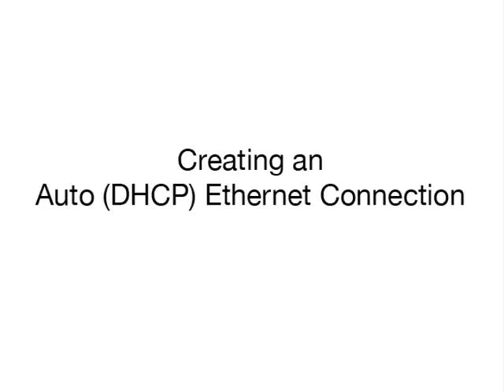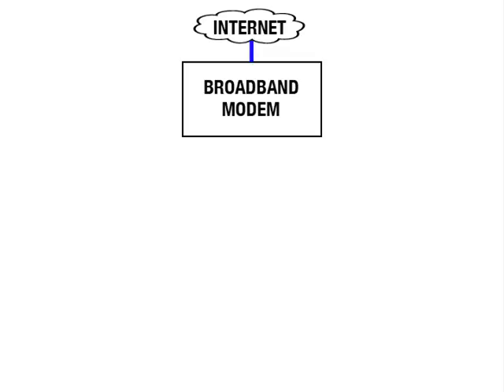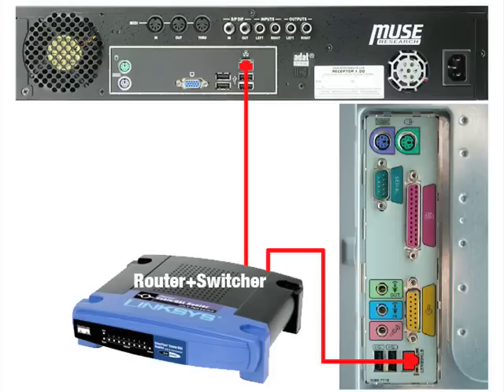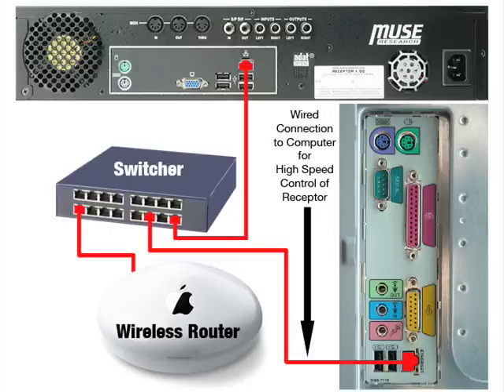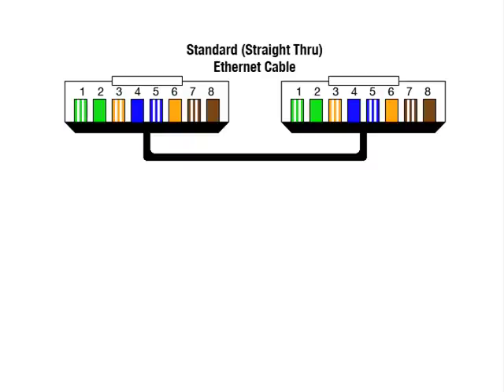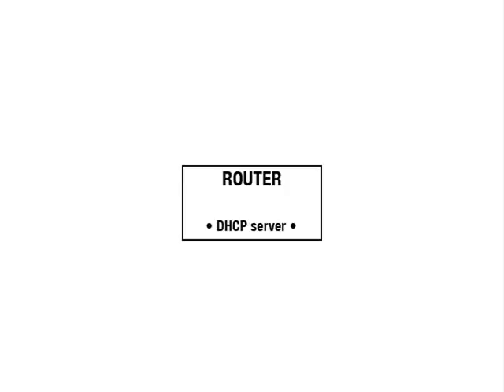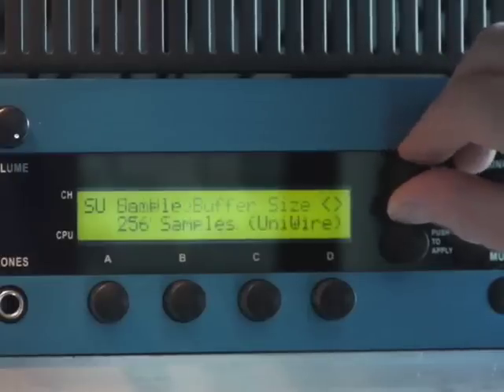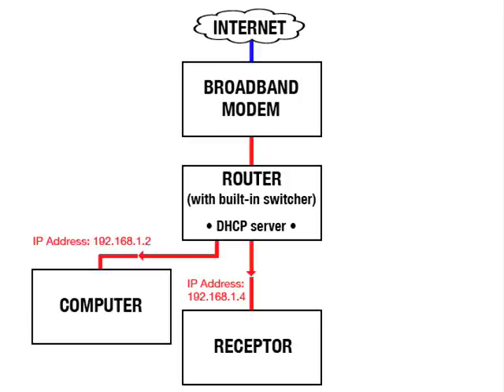Receptor: Creating an Auto (DHCP) Ethernet Connection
If you connect Receptor's Ethernet port to an Ethernet switcher (rather than directly to your computer) and you have a router that provides IP addresses automatically (via DHCP), then you are using an Auto (DHCP) Ethernet connection. This video discusses how to set up an Auto (DHCP) connection with Receptor.